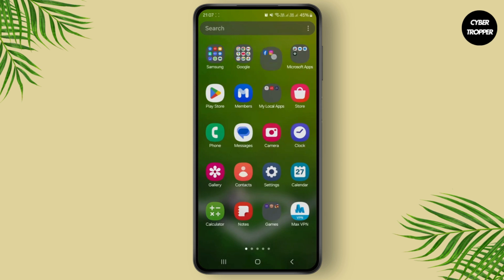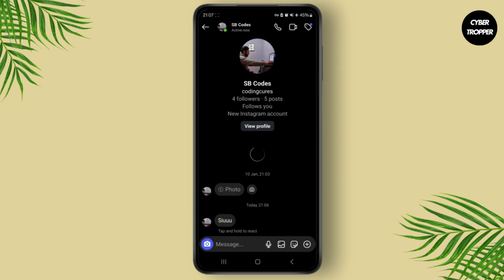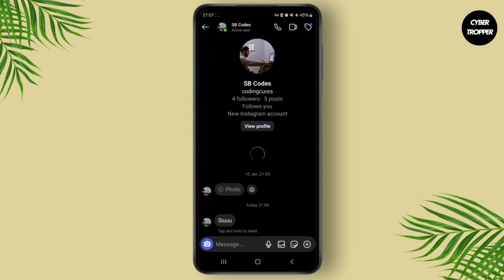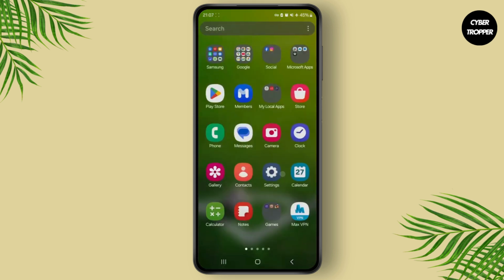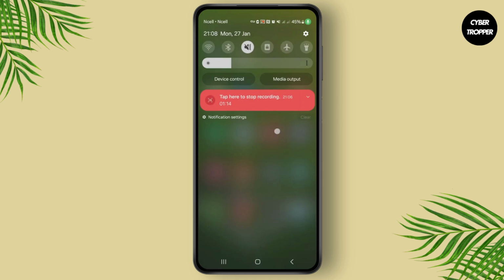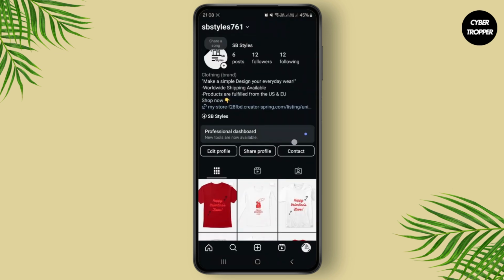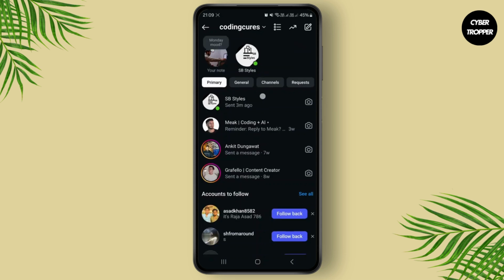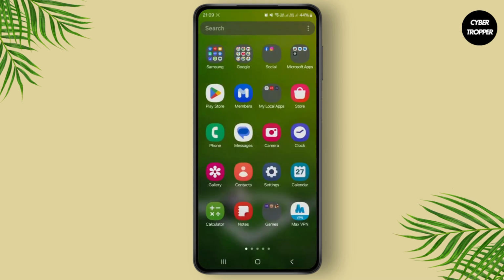How to Read Instagram Messages Without Them Knowing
How to Read Instagram Messages Without Them Knowing (2025)!

Want to read Instagram messages without the sender knowing? This video will guide you through the steps to read messages on Instagram discreetly and avoid triggering the "seen" notification. Whether you're asking, "How can I read Instagram messages secretly?" or need help with the process, this tutorial has you covered. Learn how to view your Instagram DMs without alerting the sender. Watch now to find out how you can read Instagram messages without them knowing!

Timestamps:

00:00 How to Read Instagram Messages Without Them Knowing
00:10 How Can I Read Instagram Messages Secretly?